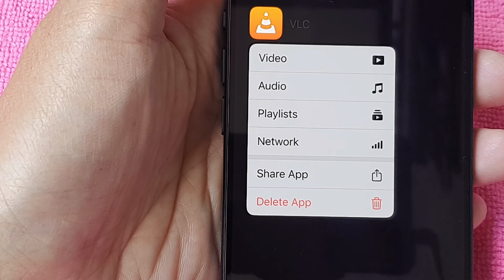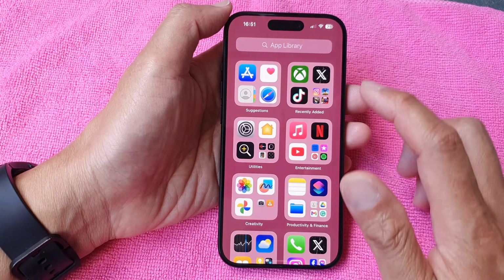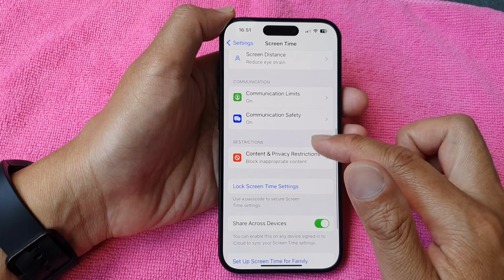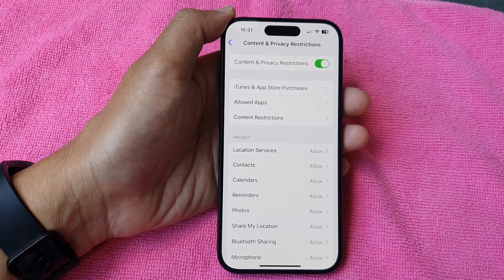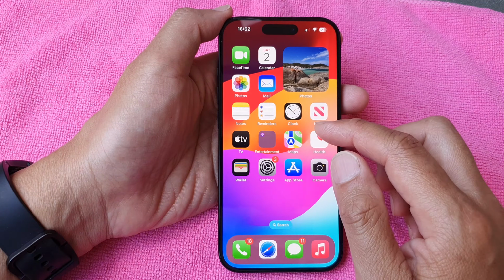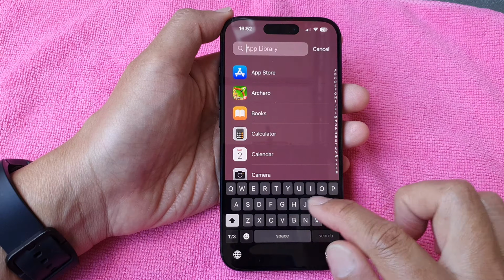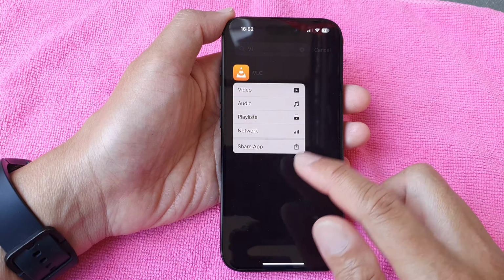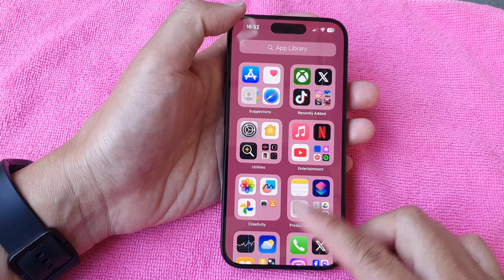iPhone 15/15 Pro Max: How to Allow/Don't Allow Deleting Apps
Unlock the power of control with our comprehensive tutorial on managing app deletion permissions on the latest iPhone 15 series running iOS 17! Whether you're using the iPhone 15, iPhone 15 Pro, iPhone 15 Pro Max, or iPhone 15 Plus, this step-by-step guide will show you how to decide which apps can be deleted and which ones are off-limits. Join us and take full charge of your device!